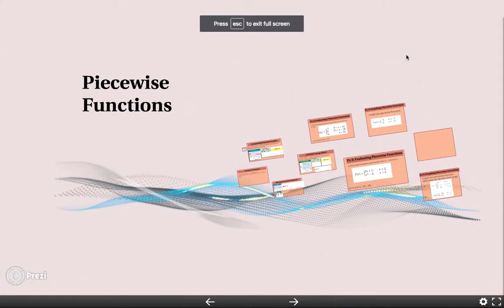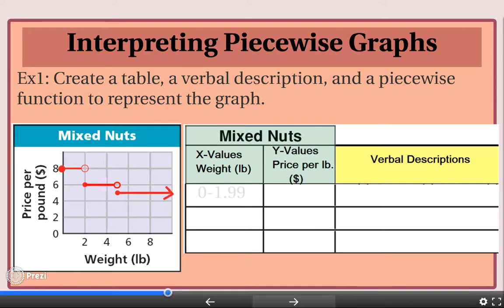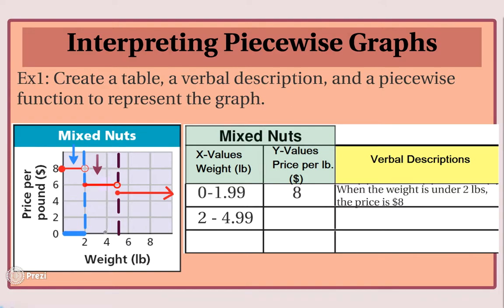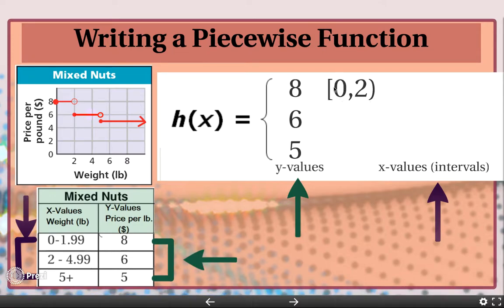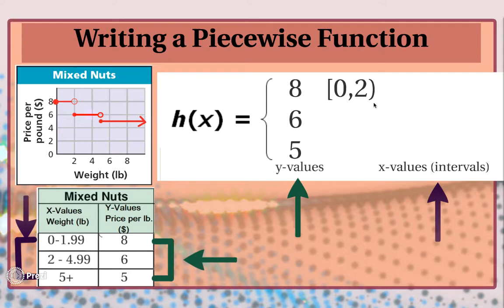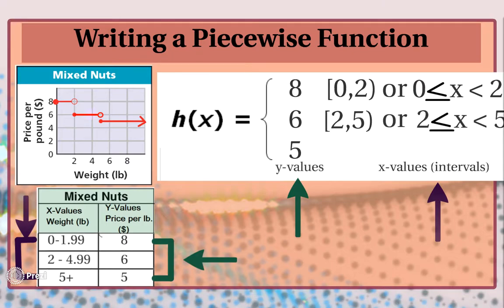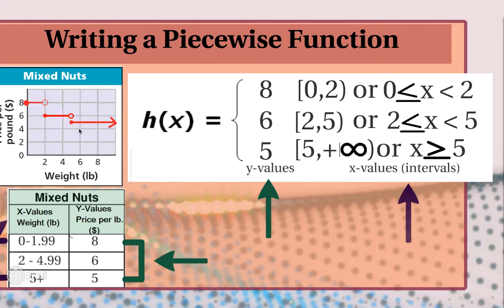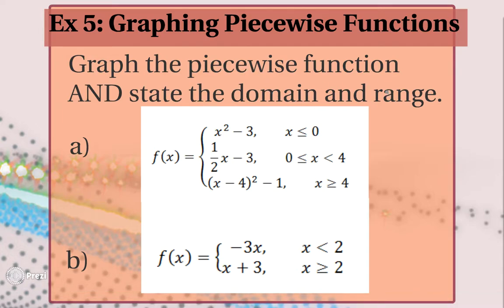Piecewise Functions Prezi Video